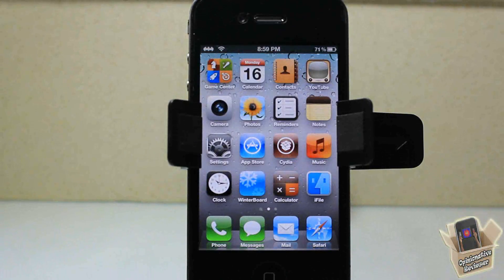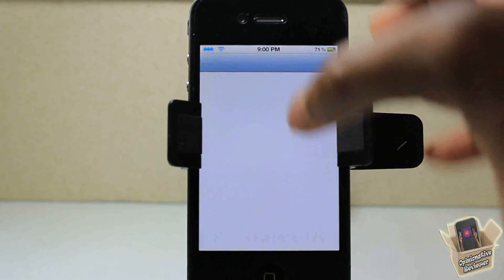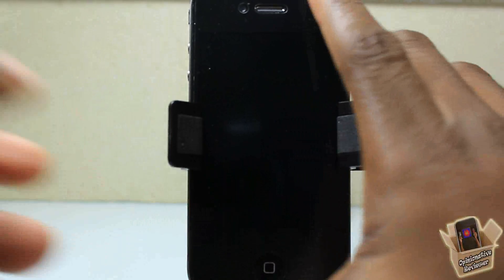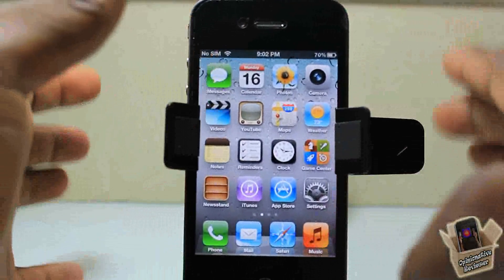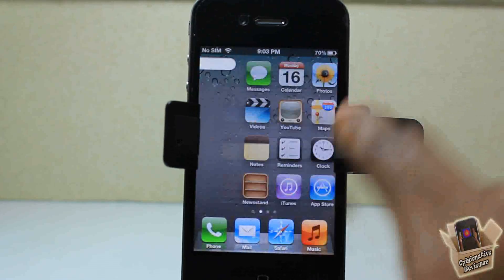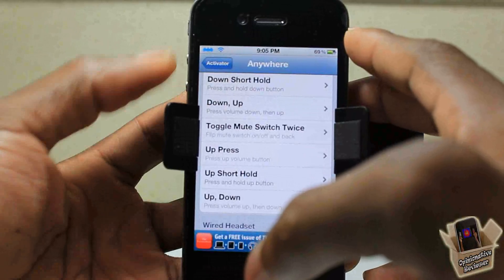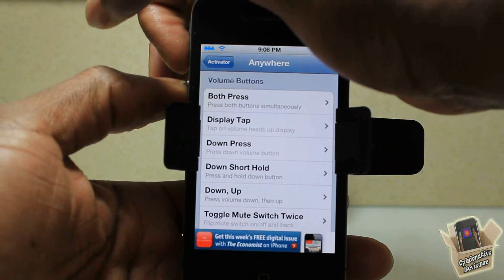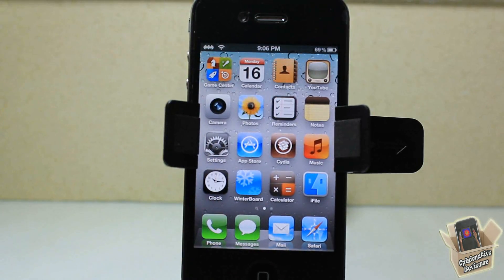Avoid RESTORING Because Of RESPRING Loop & Faulty Tweaks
In this video I show you guys how to Avoid RESTORING Because Of Respring Loop & Faulty Tweaks.

How To Avoid RESTORING Because Of Respring Loop and Faulty Tweaks Apple ios4 ios 4 ios 5 ios5 mods mod modification customize customization How to How-to best top iphone 4s iPad 3 ipad3 new ipad iphone4s ipad2 3gs jailbreaking jailbroken 3g 2g 1g 2nd generation 1st 3rd 4th opinionativereviewer opinionative reviewer oreviewer review smart phones cellphones

How to get out of respring loop
how to get out of safe mode